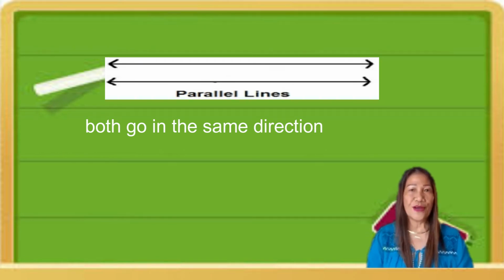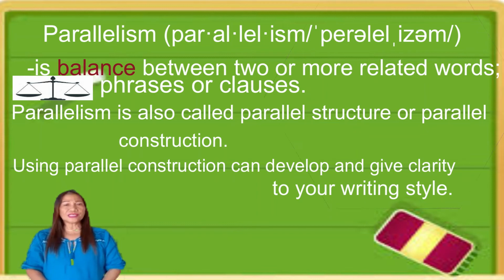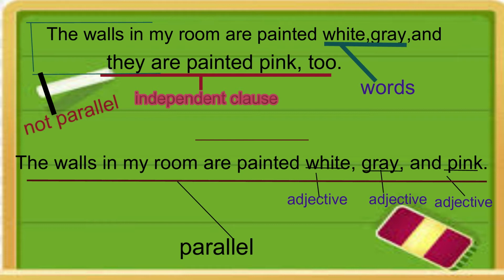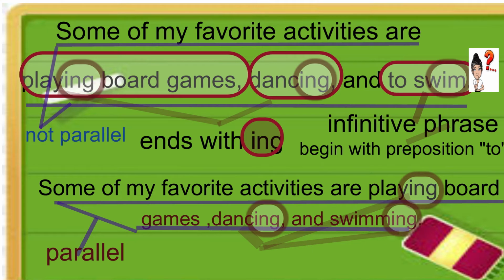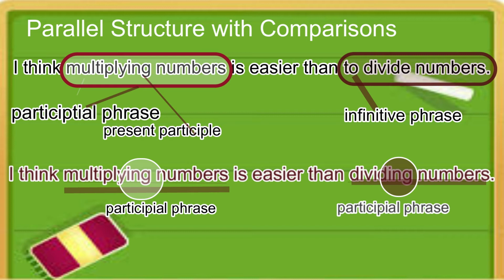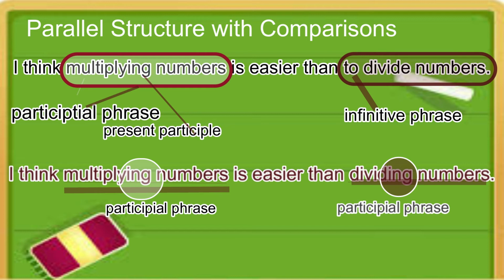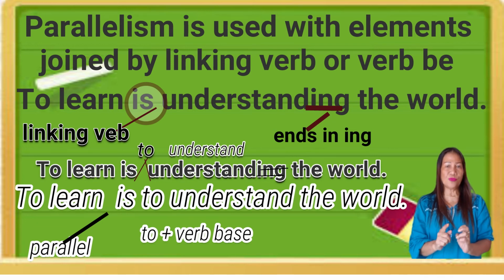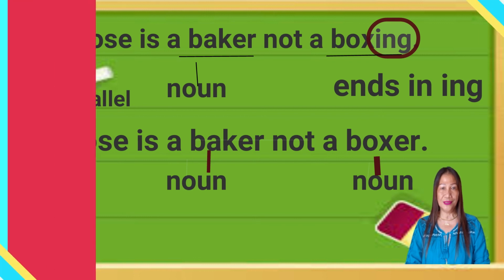Parallelism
MELC -Based